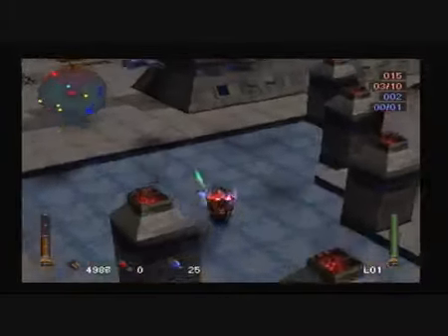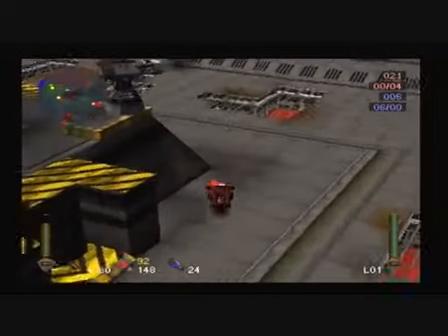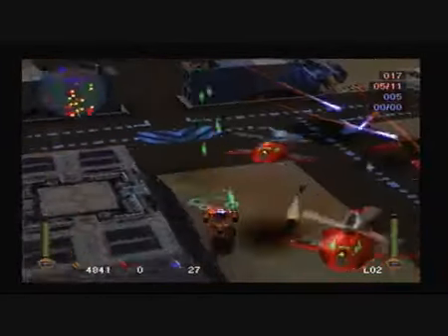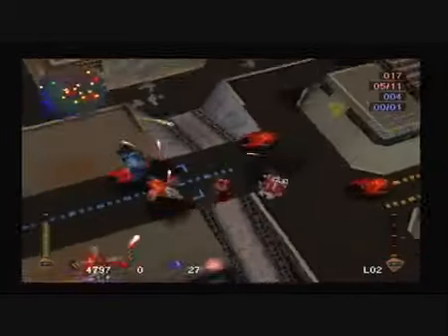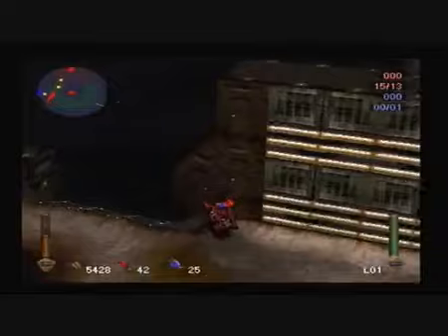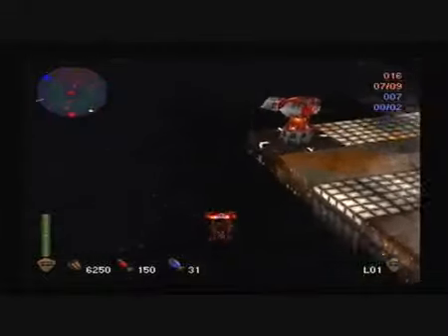PlayStation Classic: Future Cop L.A.P.D Precinct Assault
Commentary guide on this classic game on how to play the Multiplayer mode Precinct Assault. Enjoy peeps.

What the tutorial video doesnt mention is that when you get 50 points you gain the ability to buy a Dreadnought (Super Tank) and a Flying Fortress (Super Chopper) which look pretty awesome.

Future cop lapd precinct assault gameplay, amazing game. more info check out: .

Future Cop L.A.P.D is one of my favourite PlayStation Classic game. Im playing on the Precinct Assault mode against Sky Captain. ___ Steam: Twitter:.